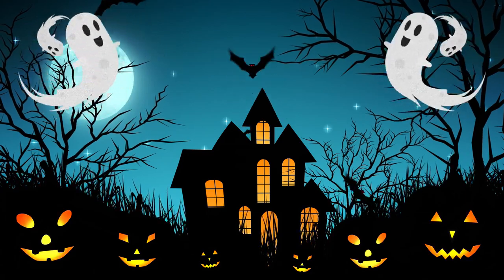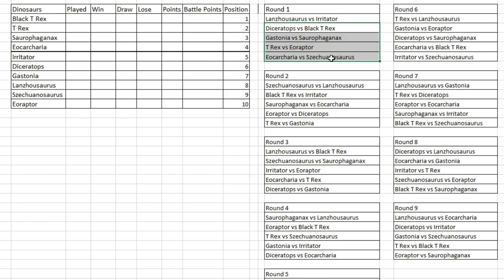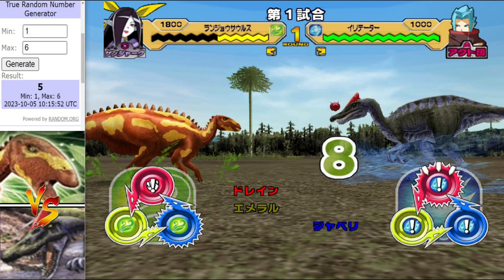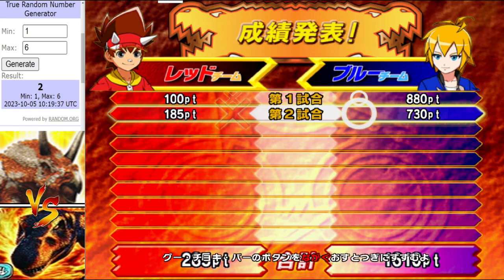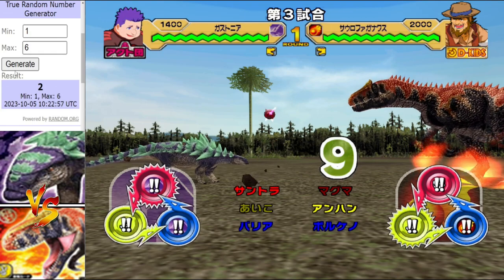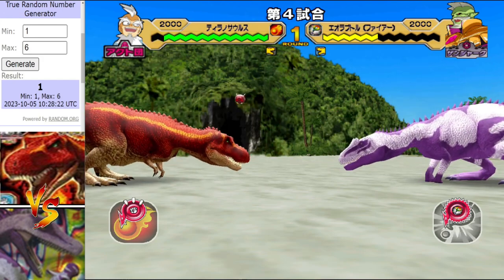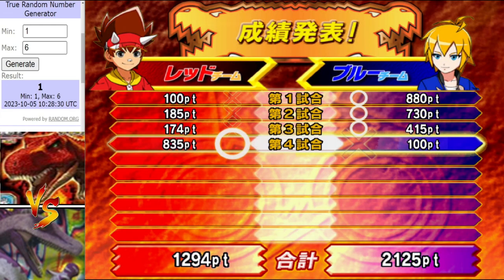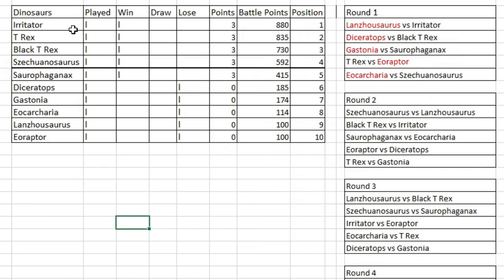Dinosaur King Tournament | Spooky Showdown 2023 | Round Robin | Round 1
Dinosaur King Spooky Showdown Tournament 2023 | Round Robin | Round 1

Battles in this video:
Lanzhousaurus vs Irritator
Diceratops vs Black T Rex
Gastonia vs Saurophaganax
T Rex vs Eoraptor
Eocarcharia vs Szechuanosaurus